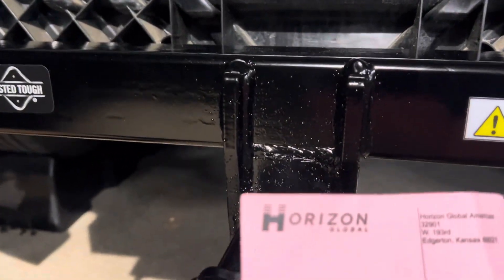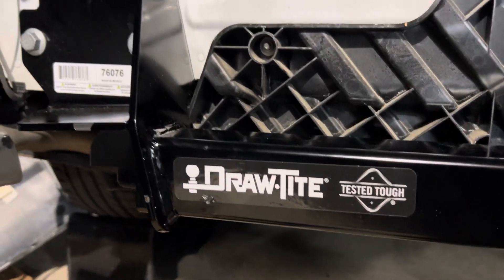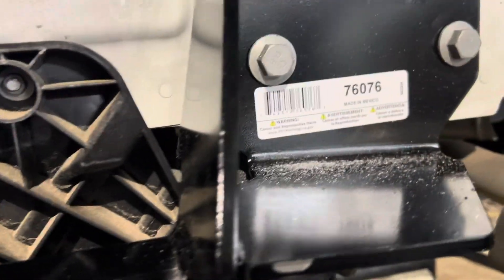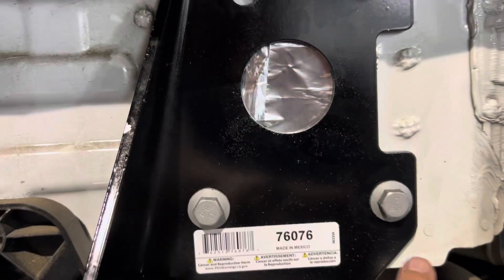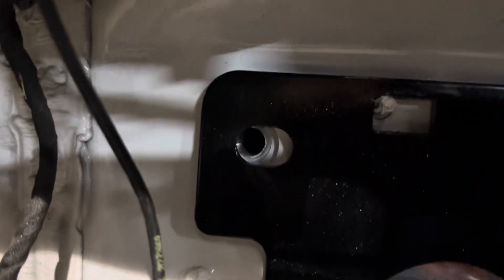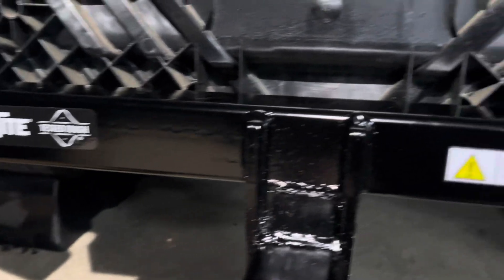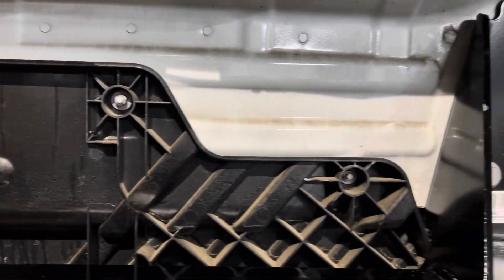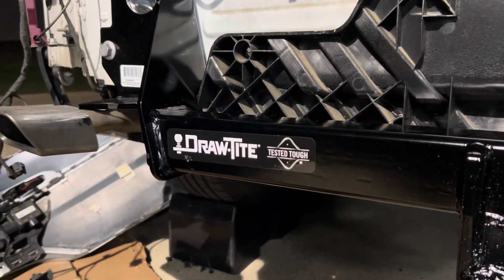2018 Audi Q7 Trailer Hitch WARNING*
Be ware of using this brand, has some issues with holes alignment.